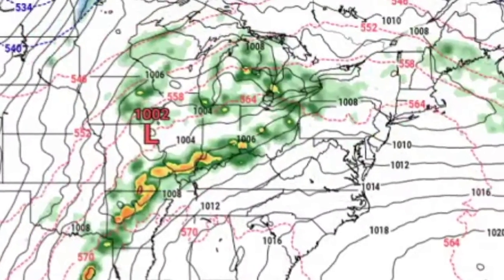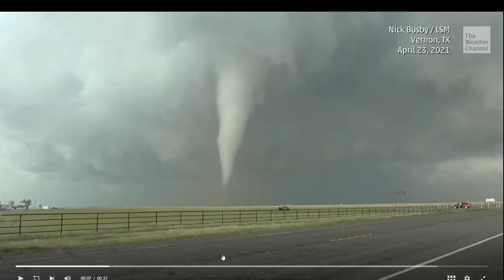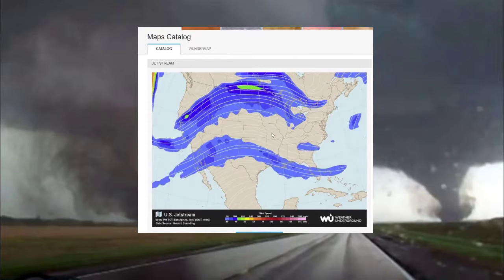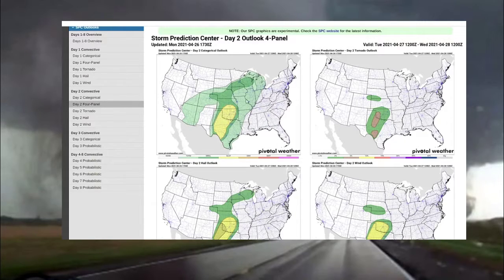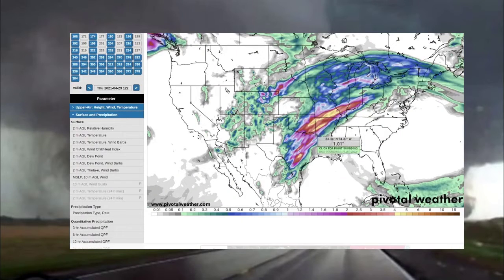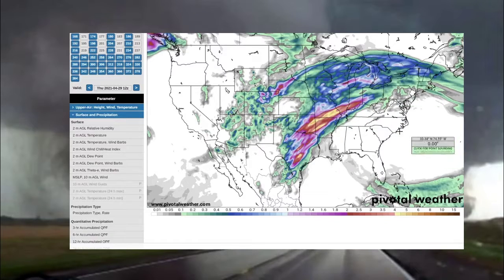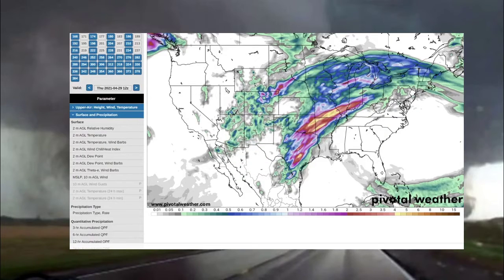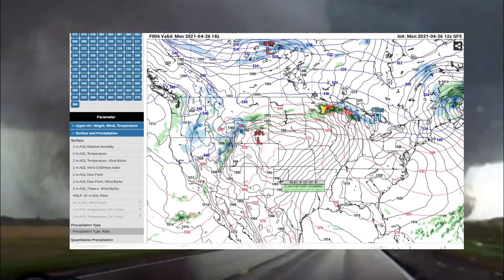Upcoming Round of Severe Thunderstorms and LOTS of Rain | Snow Firing up in the Rockies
In this video I cover the imminent system that will slowly, but surely make its  way across the nation. This upper low will bring a severe weather event in the Southern Plains, much needed rain and snow to the West/Southwest, and a little too much rain across  the upper mid-west and Great Lakes Region.